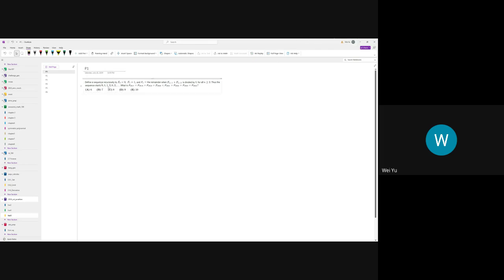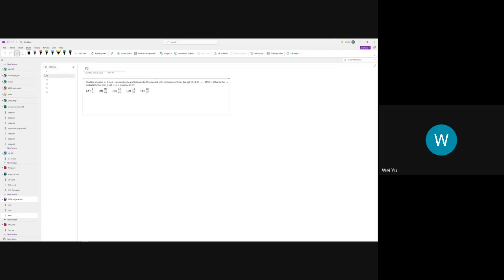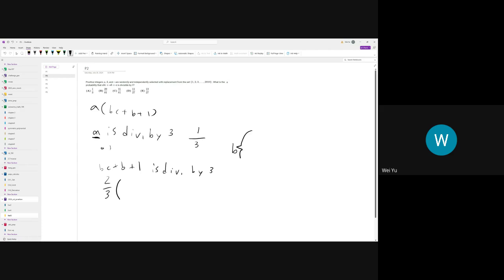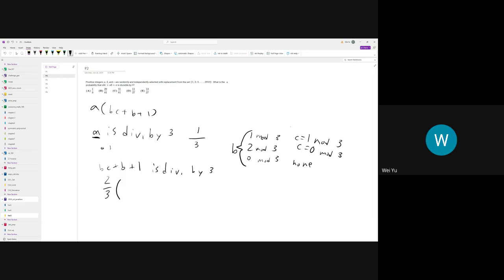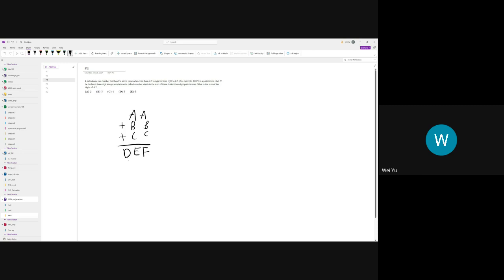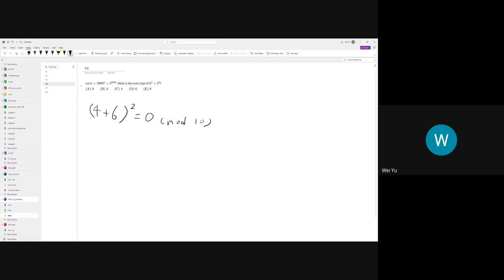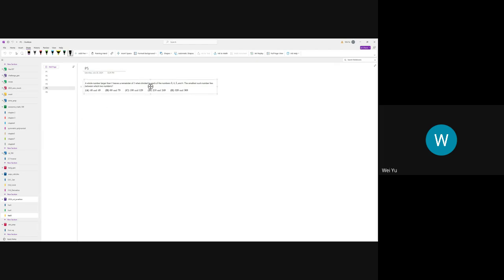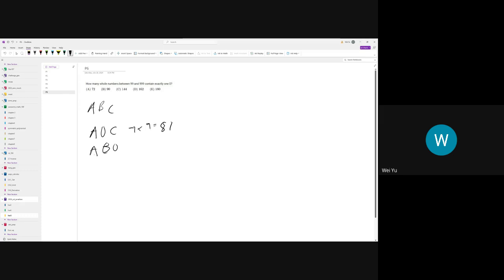2024 yst amc8 hw 5